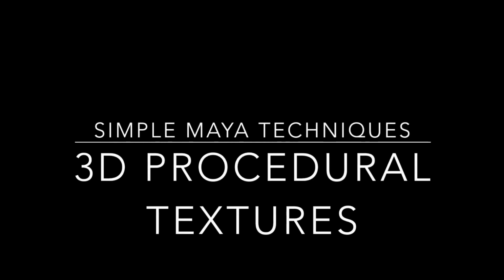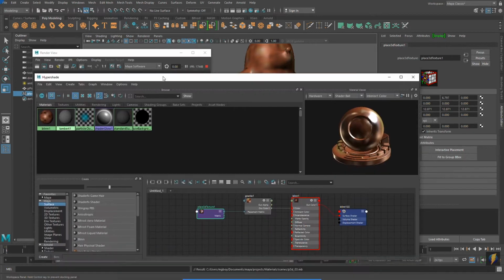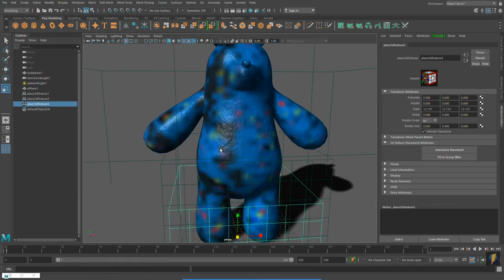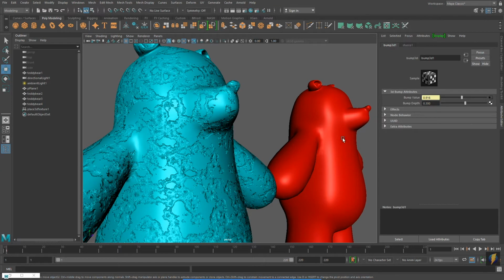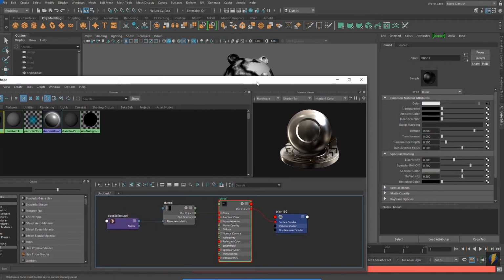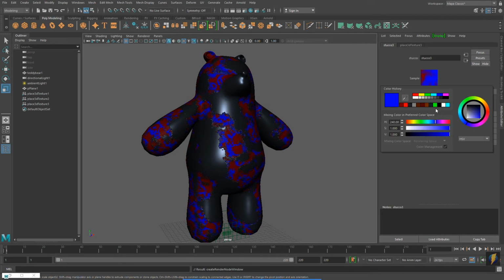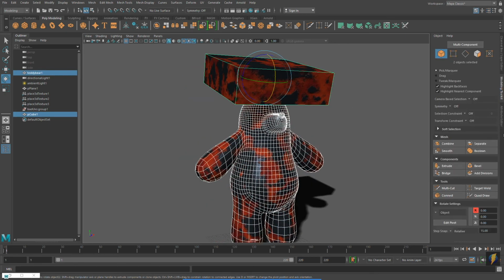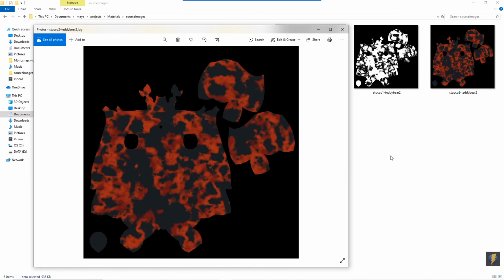3d Procedural Textures in Maya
In this video I demo how to create and use 3D procedural textures in Maya.